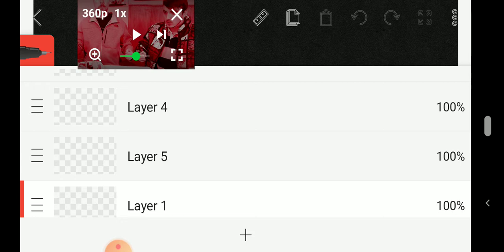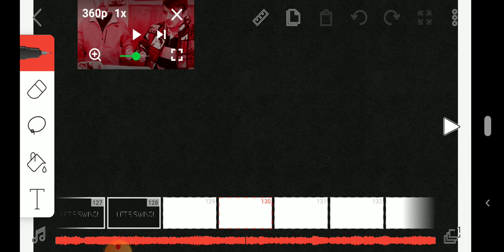glitch happened (5 LAYERS!?)